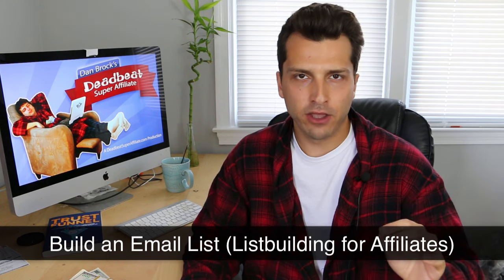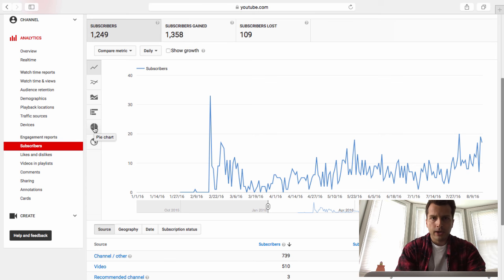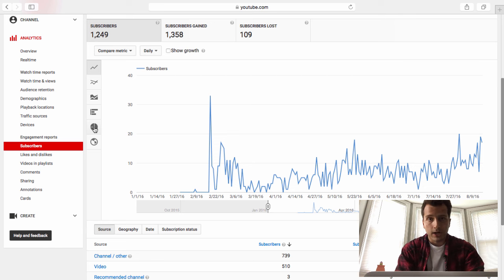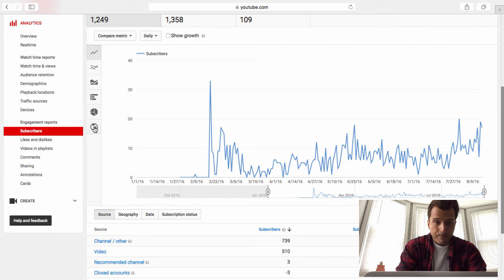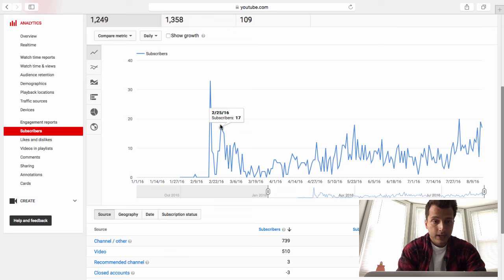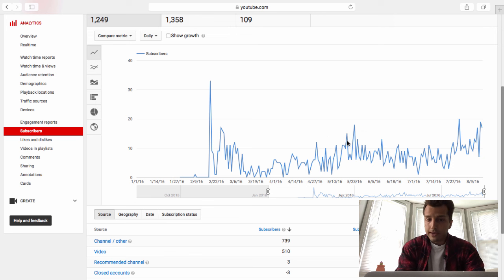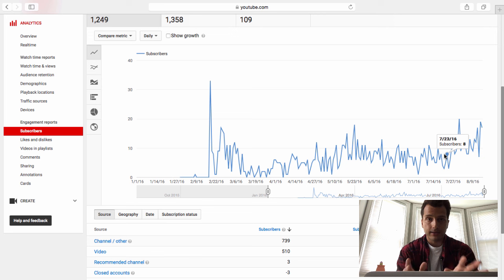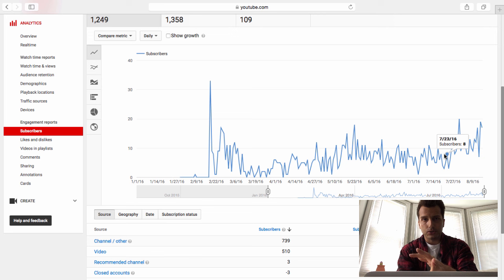Build an Email List (List Building for Affiliates)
If you are an affiliate marketer and aren't focusing on building an email list, you are leaving serious money on the table. They say it takes an average of 7 contacts before a prospect or buyer responds to an offer. With email marketing, you have the ability to follow up and reach all the people who initially said no on the first contact). When they say the money is in the list, what they mean is the money is in the follow up.

List building and email marketing is incredibly important for affiliate marketers - especially if you are trying to be successful as a Clickbank affiliate marketer.

In this video, I show you a PRIME example of what happens if you DO NOT build your email list, and make that a huge focus of your business.

Seeing how I've been emailing my list my youtube channel for the last 5-6 months, and I'm getting more subscribers every single time I email, I recommend you fill out your email follow up sequence up to 6 months, emailing every day.

After you milk one affiliate offer... move on to the next offer.